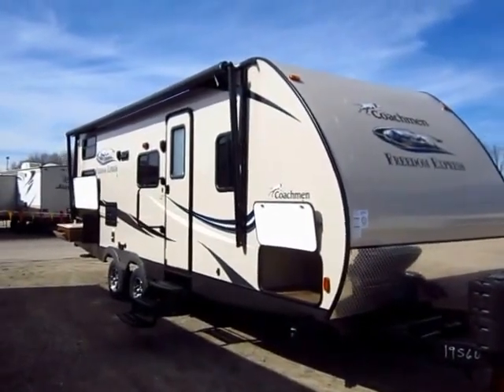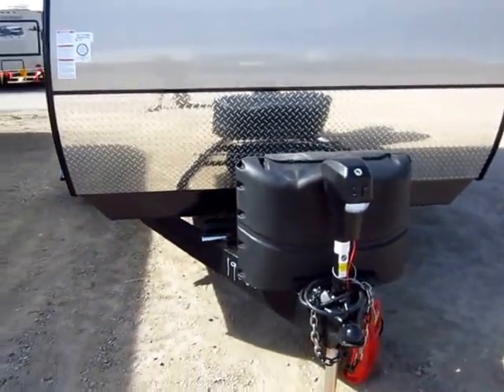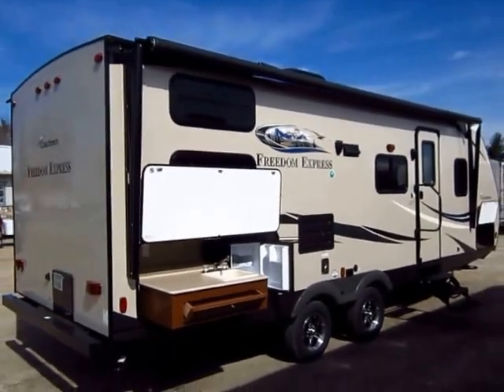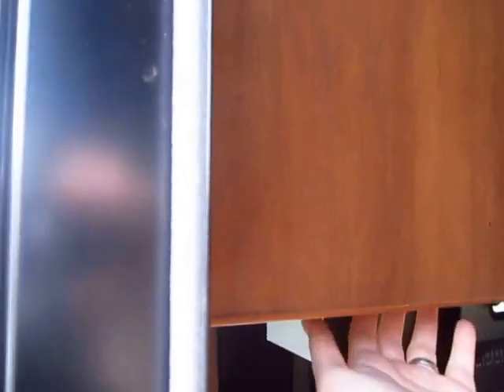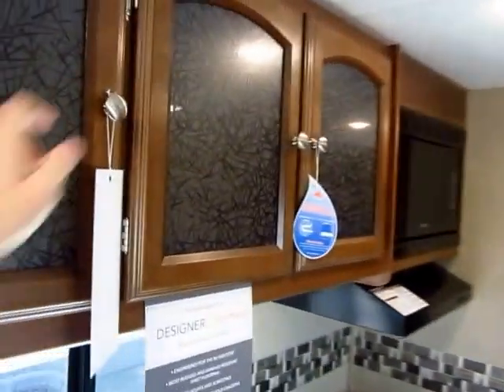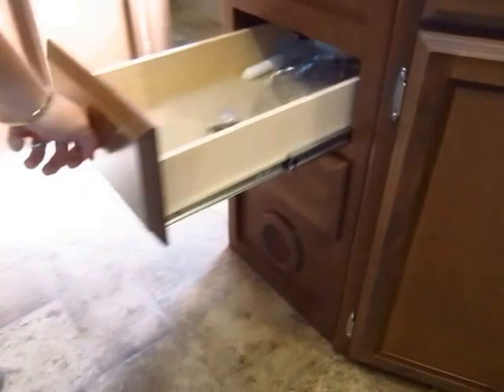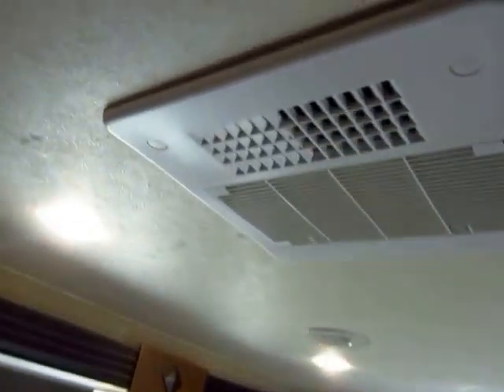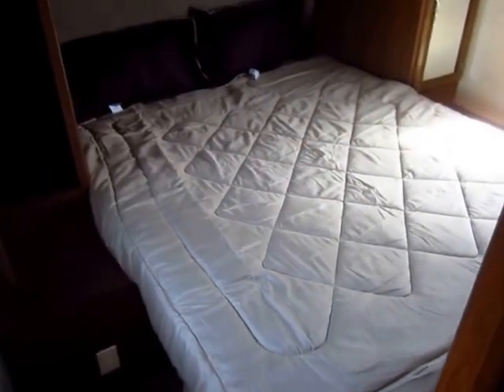(Sold) HaylettRV.com - 2016 Freedom Express 257BHS Bunkhouse Ultralite Camper by Coachmen RV